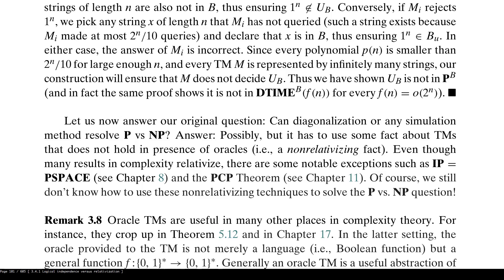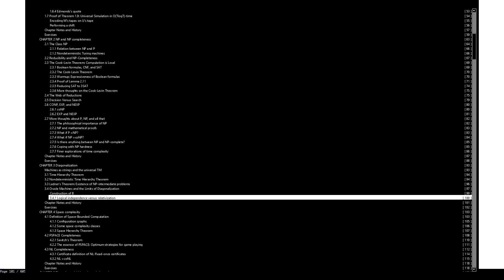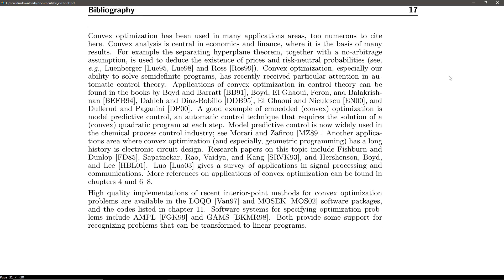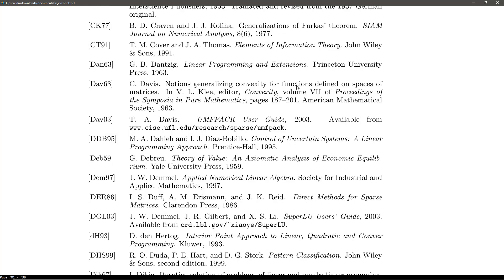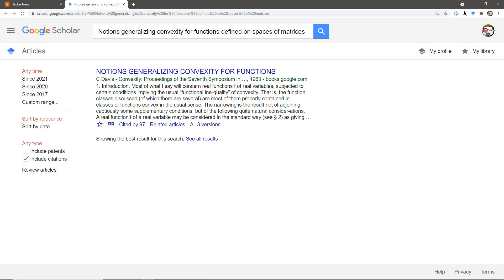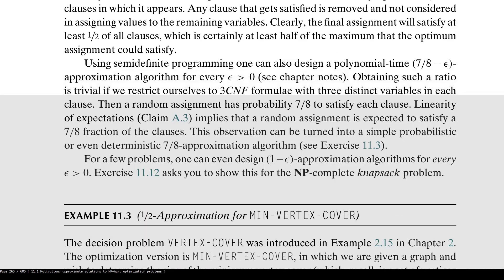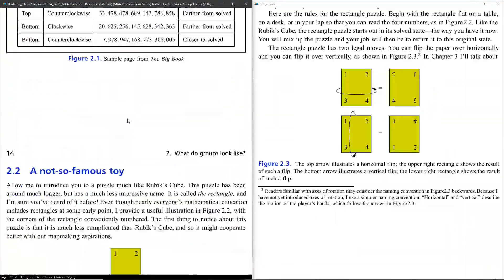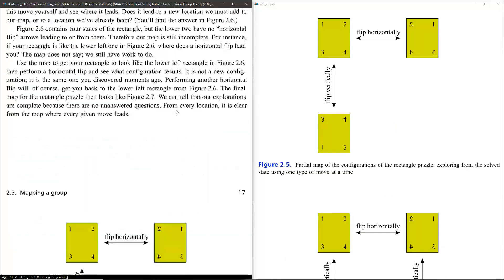Sioyek - Feature Overview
Sioyek is a PDF viewer designed for reading research papers and technical books.